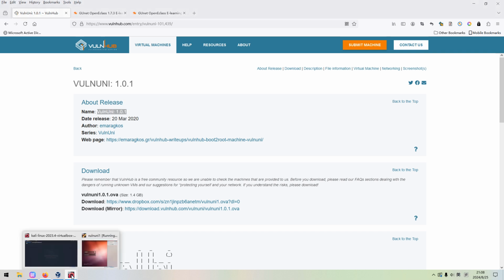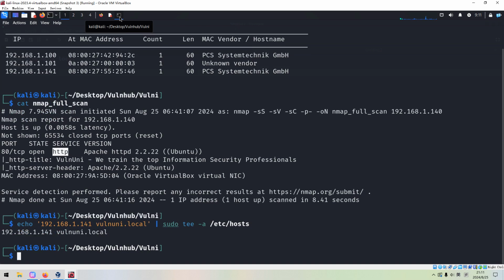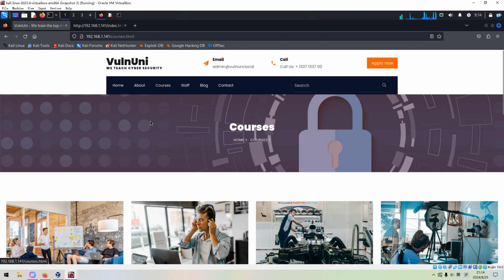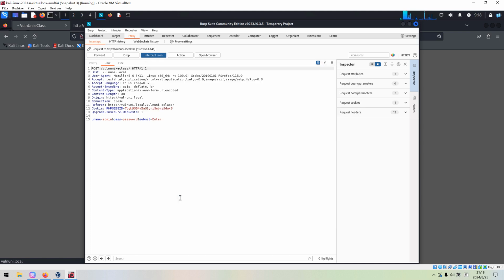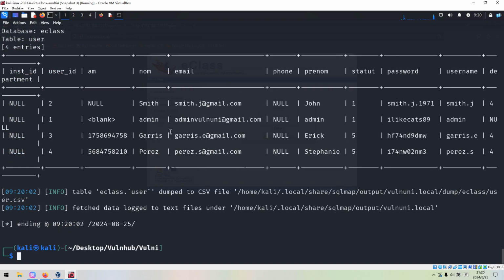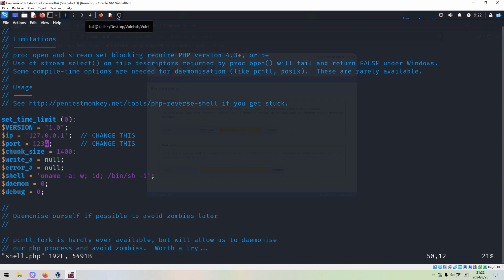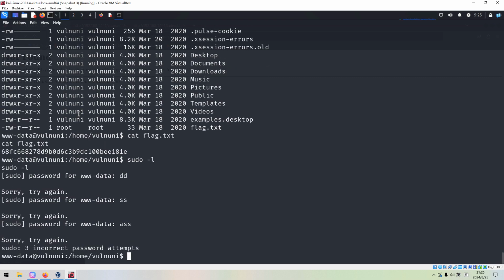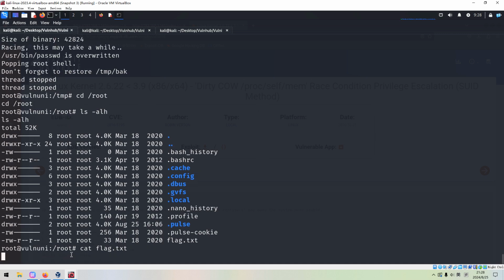Cyber Security | Ethical Hacking | Penetration Test | CTF | Walkthrough | VulnUni: 1.0.1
Virtual Machine Name:   VulnUni: 1.0.1

Tips:
1. Eclass exploit: